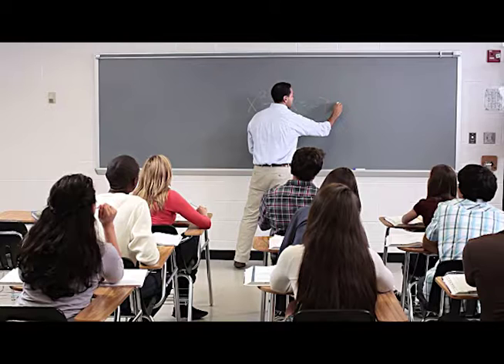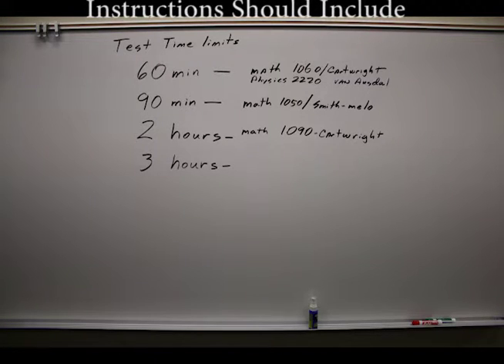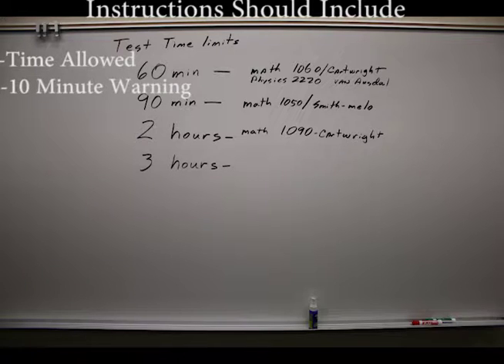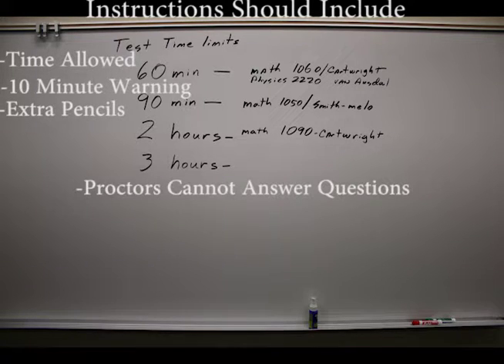Proctoring a CE Math Test